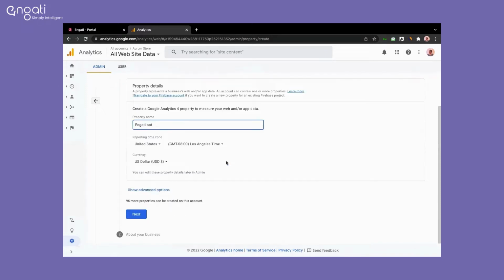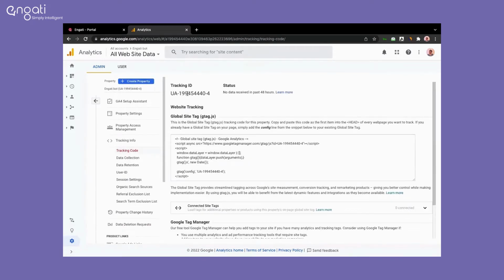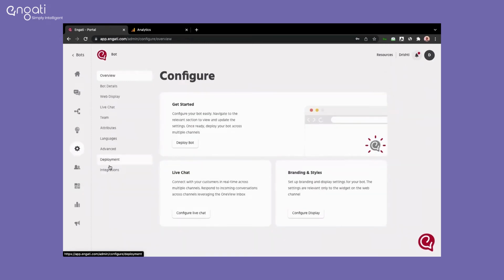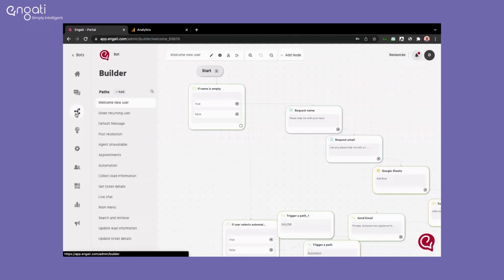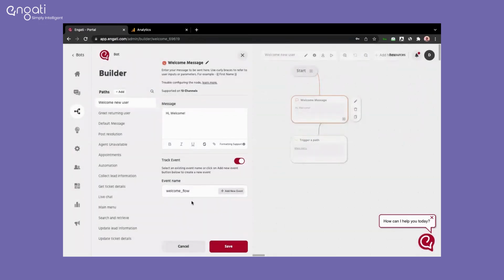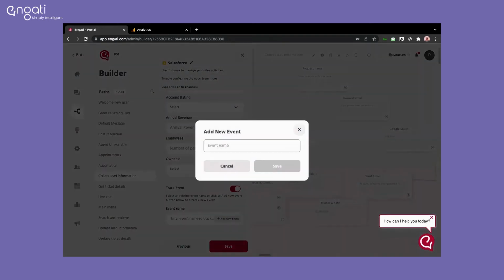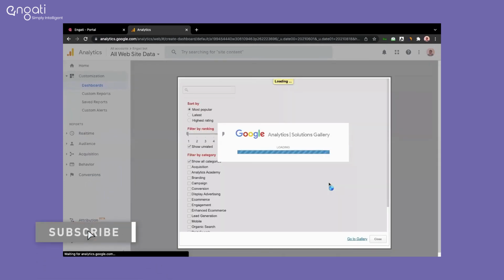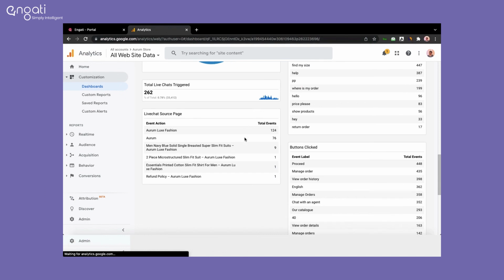How to integrate Google Analytics with Engati's Chatbot